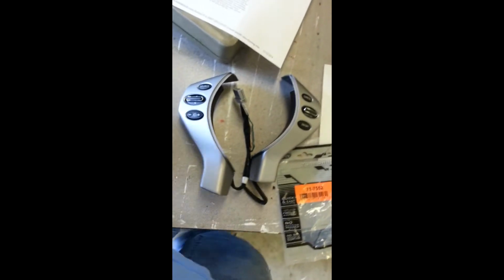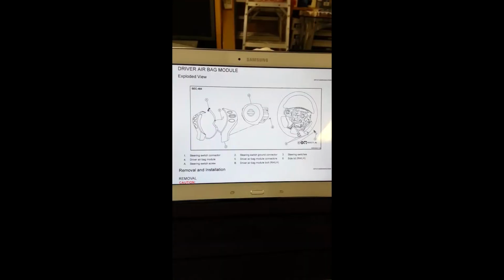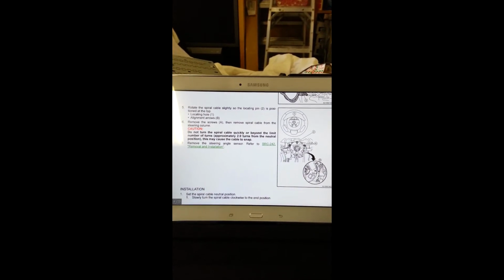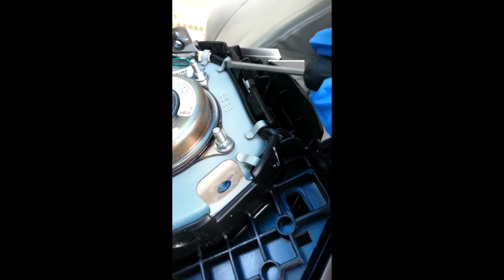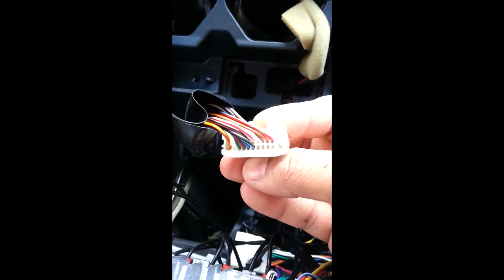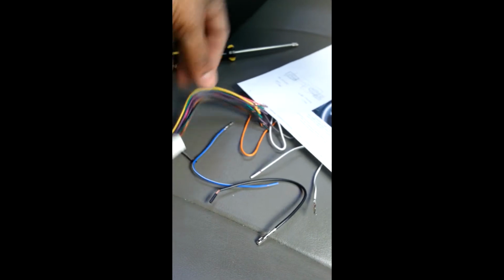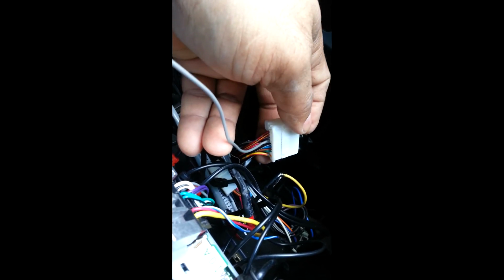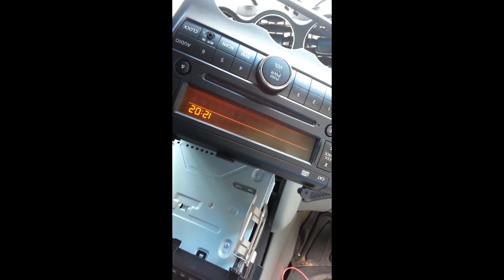How to add a steering wheel control to your Nissan Altima steering wheel.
How to add the radio steering wheel controls to a Nissan altima that doesn't have the radio buttons on the steering wheel.